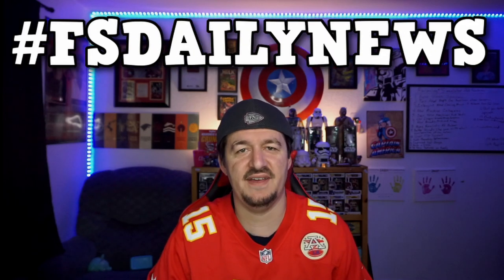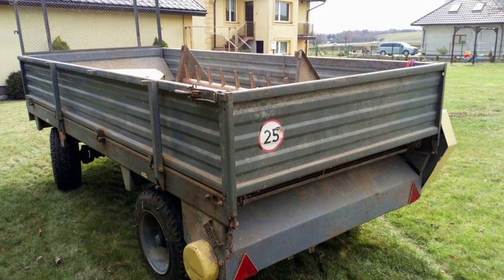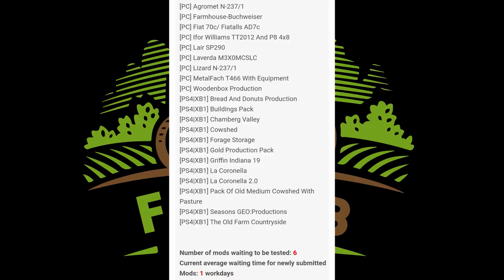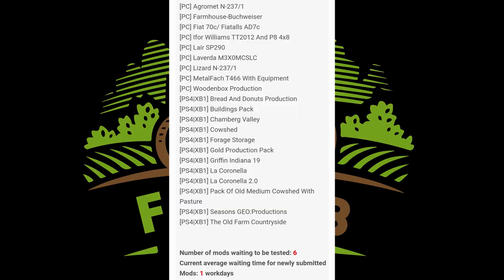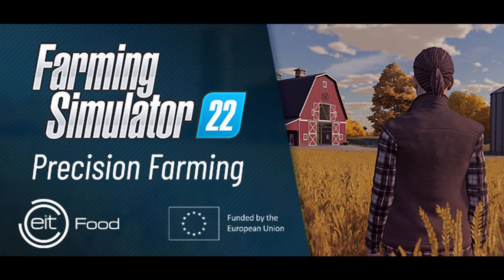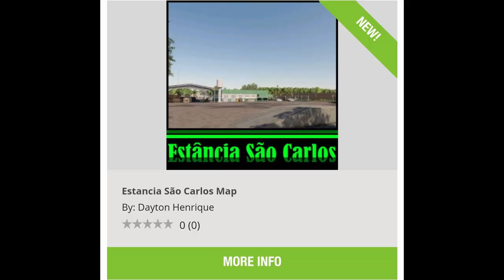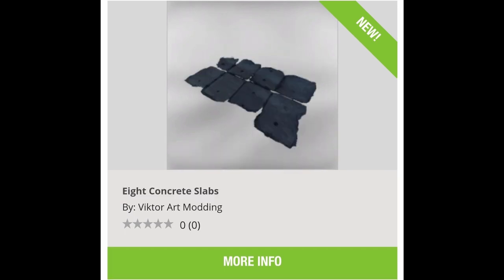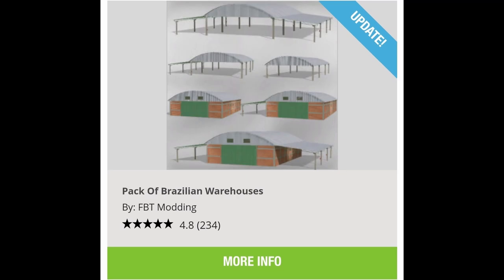FS DAILY NEWS! FS22 Precision Farming, FS19 On Game Pass, Plus More News | Farming Simulator 19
Farming Simulator 22 Blog.

Clubs Discord.

Consoles
Xbox Series X
Nintendo Switch

Music